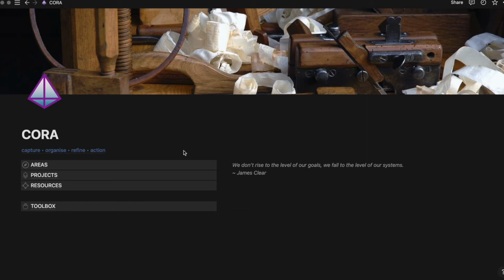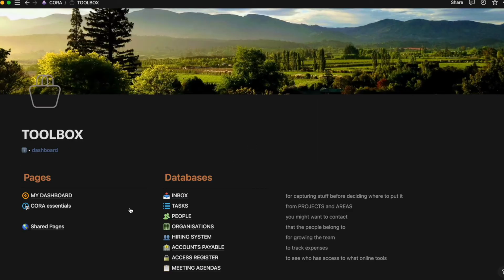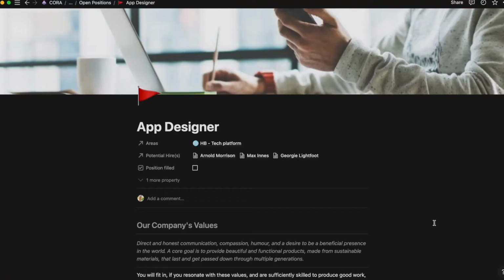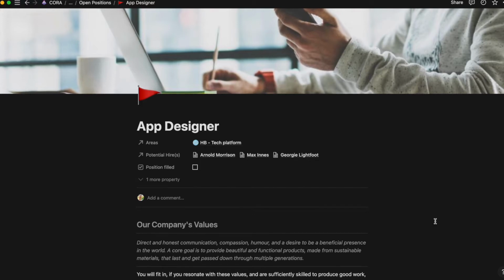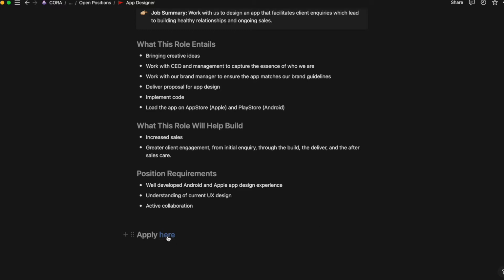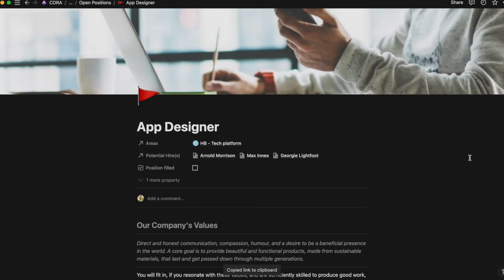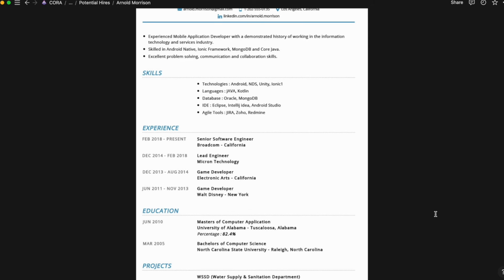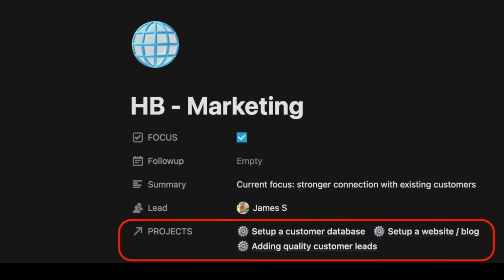05 TOOLBOX in the CORA framework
The three main containers for your information are:

AREAS
PROJECTS
RESOURCES

In the TOOLBOX, you can build pages and databases to meet specific needs that support the AREA'S responsibilities and the PROJECT'S actions.